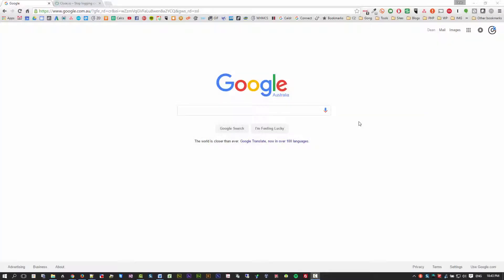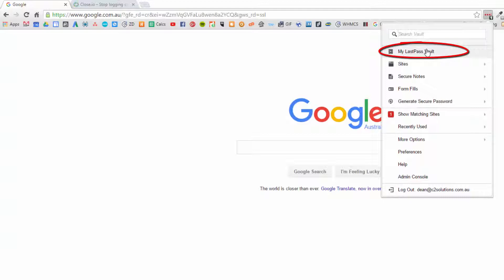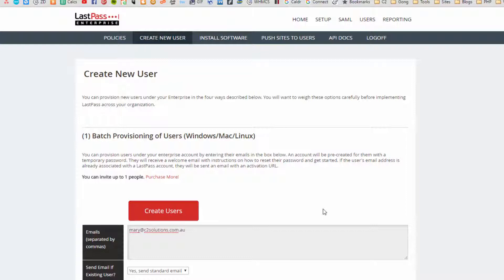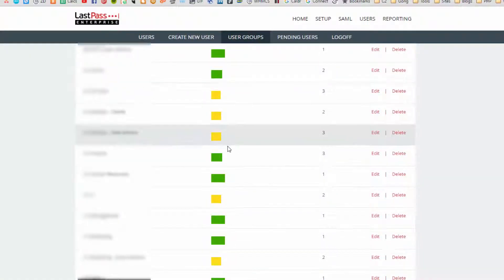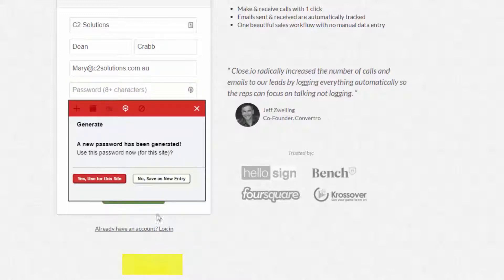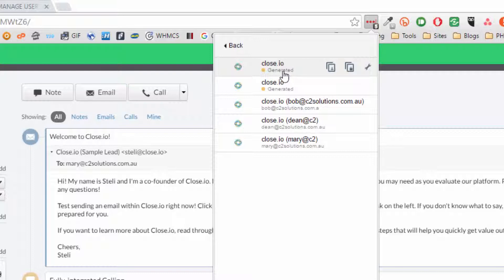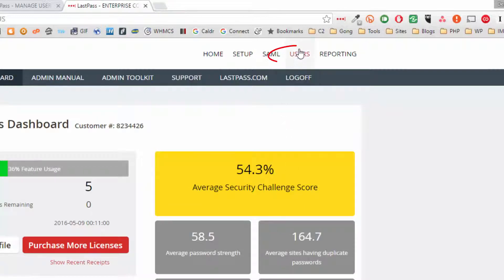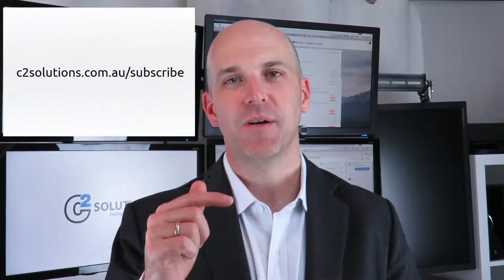Walkthrough of Features and Benefits of Lastpass Enterprise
The setup for Lastpass Enterprise is actually quite complex because of all the policies and structure in the back-end to control your Enterprise.

The aim video is to give you real world experience of the features and benefits of Lastpass Enterprise.  You don't really understand this value until you get it and start using and see all the time saved in the business from people not having to remember passwords or find passwords or chase down who has the password.  Instead they can just get on with their job.

One of the great things about Lastpass Enterprise is that it's very easy to add users into the organisation and then give them access to the passwords they need for their department.

Each user has a secure vault and within that they can see the shared folders their allowed to access as part of the enterprise.

Users can also create new passwords very quickly and add them to the Enterprise vault and generate secure passwords using the password generation tool and save it directly into enterprise for others to see.

One of the great time-saving features is the form fill functionality. You can preconfigured this with all your details and it allows you to fill out forms on websites very quickly without having to type in everything each time.

Lastly when people leave the organisation it only takes a couple of clicks to disable a user or delete them from the organisation.

There are a lot of great features that are also included in Lastpass Enterprise which we can setup to properly secure your organisation based on your business needs.